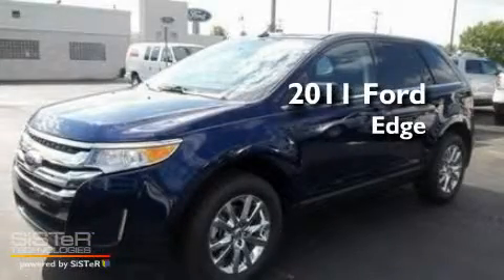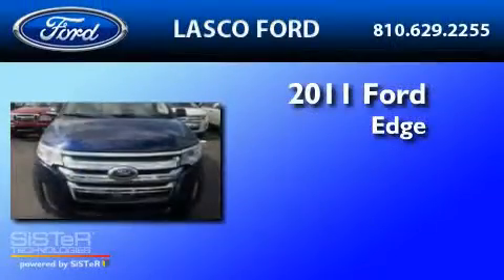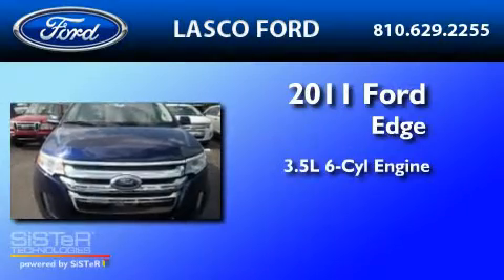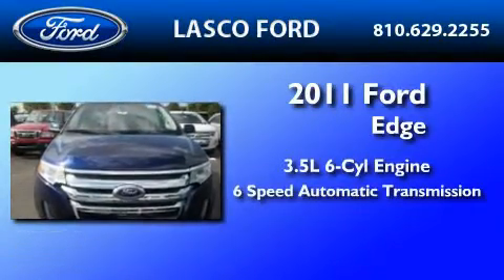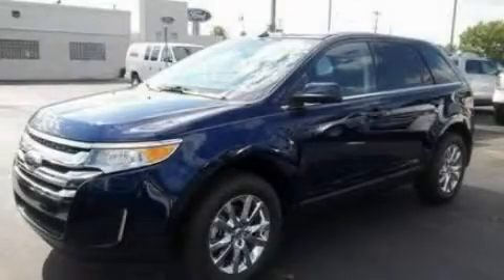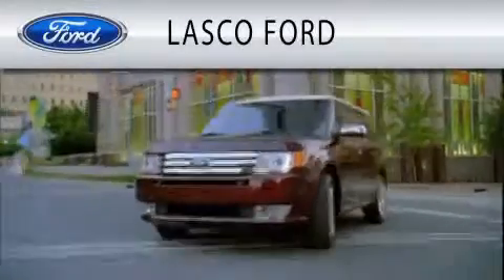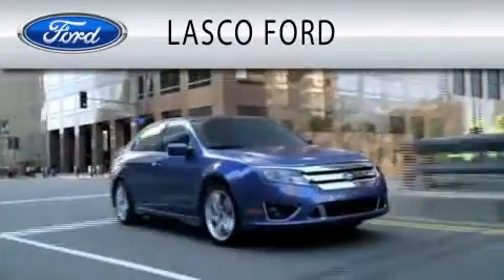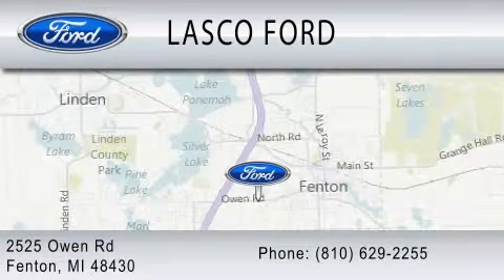2011 FORD EDGE Fenton MI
Year : 2011

 Make : FORD

 Model : EDGE

 Engine : 3.5L V6

 Trans . : AUTO 6SPD

 Lasco Ford

 2525 Owen Road